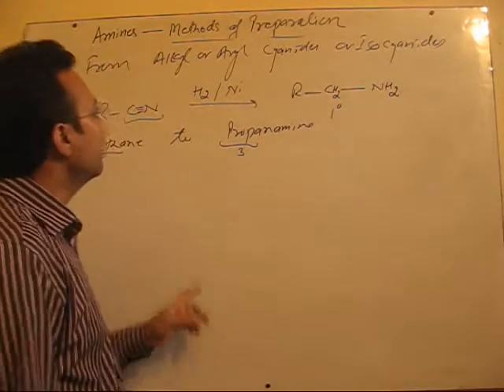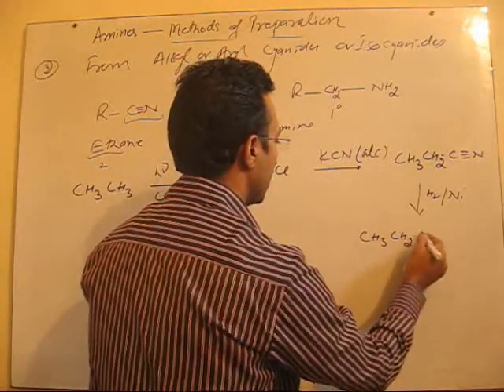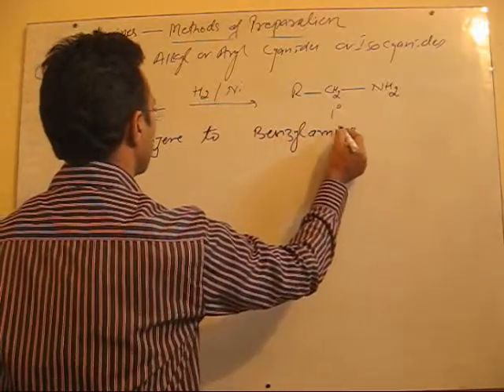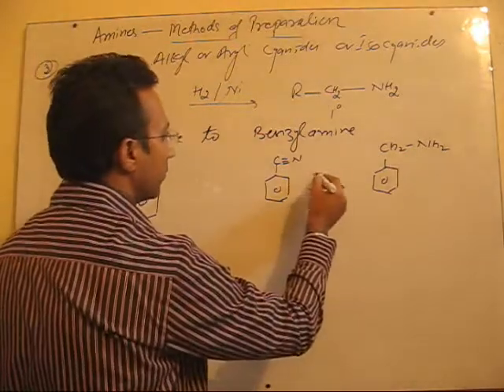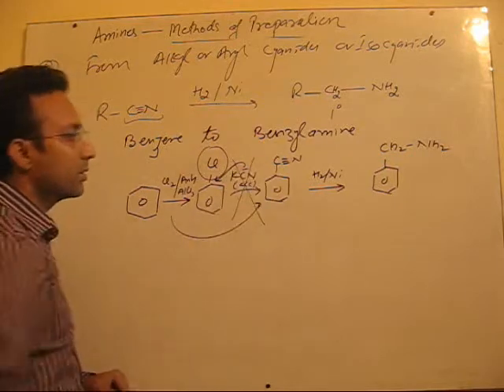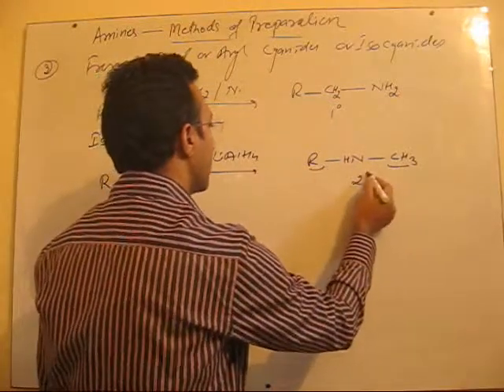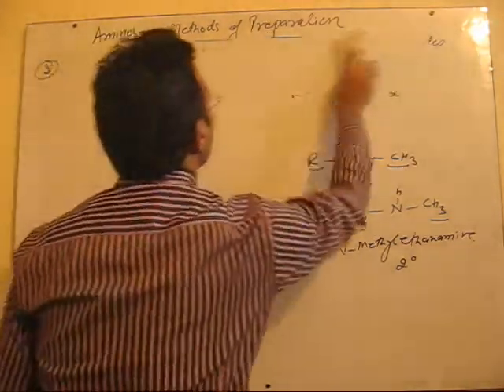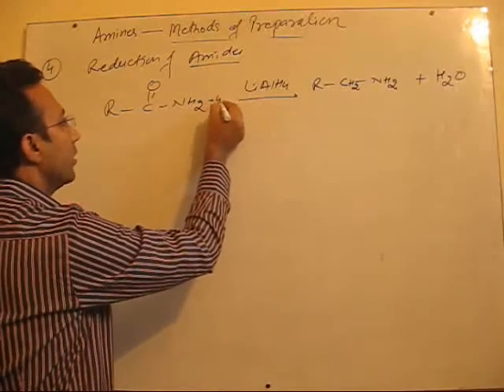Organic Chemistry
Amines-7